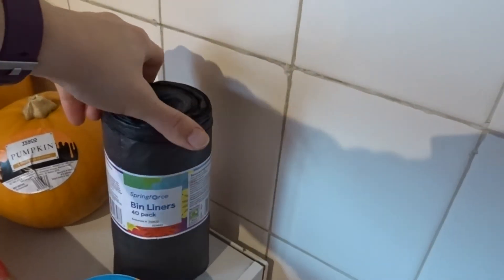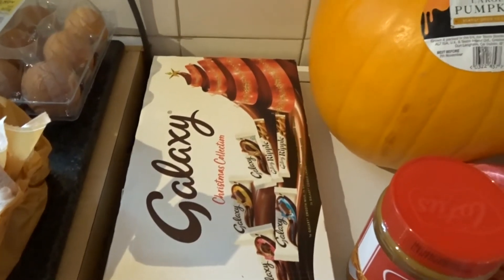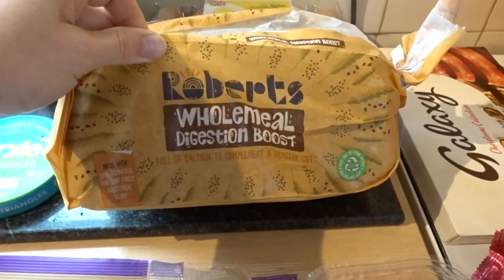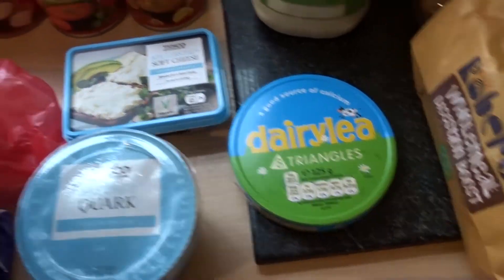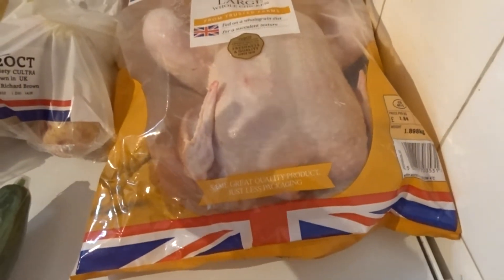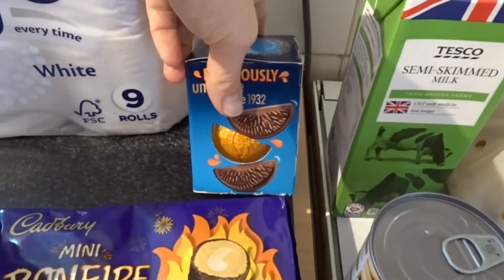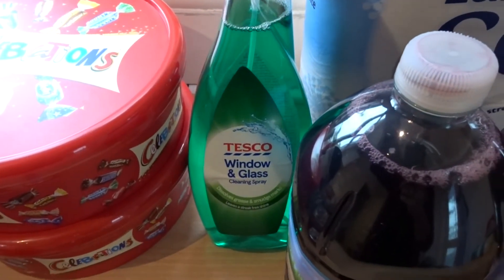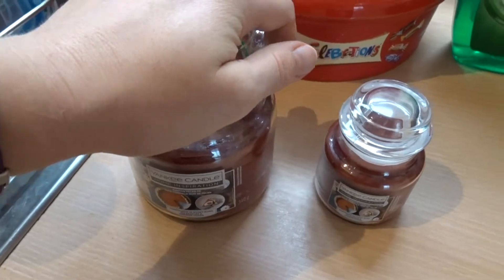Tesco Grocery Haul UK | Weekly Food Shop | Miss18Dapper | October 2021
Tesco food shop for a week of meals. Meals we are going to be eating are provided, with information of where you can find the recipe.
We use the click and collect service.
Information of what products are on offer & Why I buy these products.

Take care, hope to see you again soon. Bye for now... =] Vicky xx